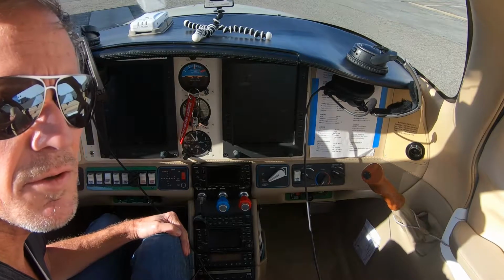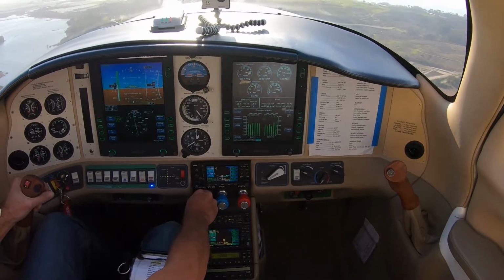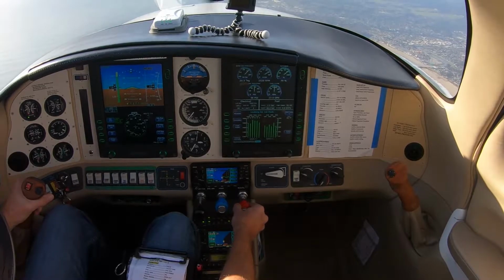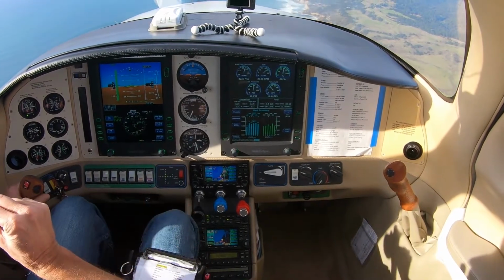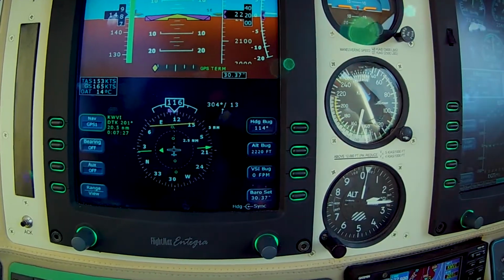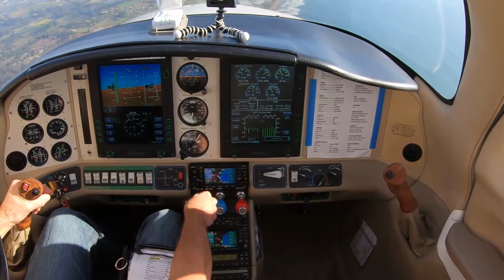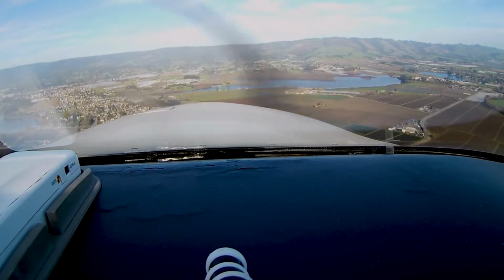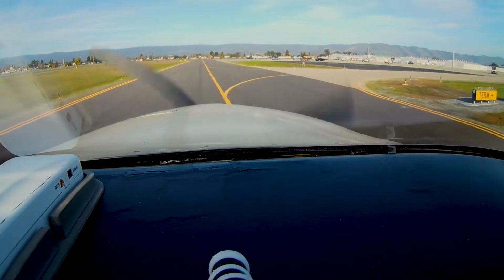Scenic California Pacific Ocean Ride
Quick trip in the Santa Cruz California area heading north above Highway 1. An overview of operations including engine leaning and autopilot are presented.

If you have any aviation related questions or comments, please leave them below.